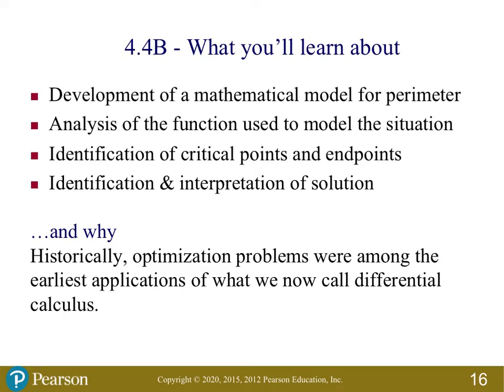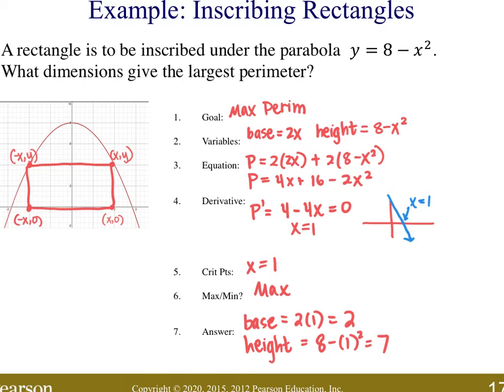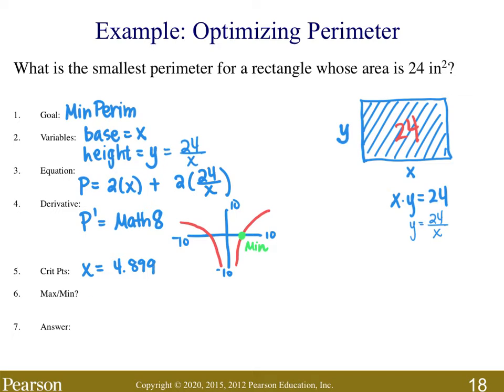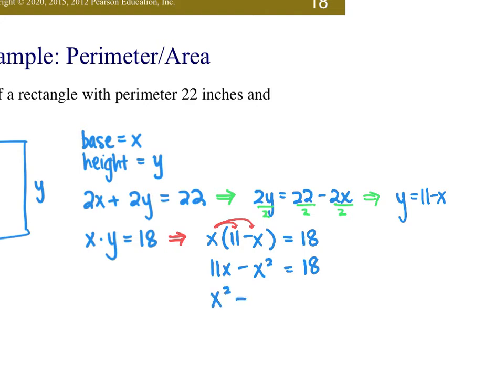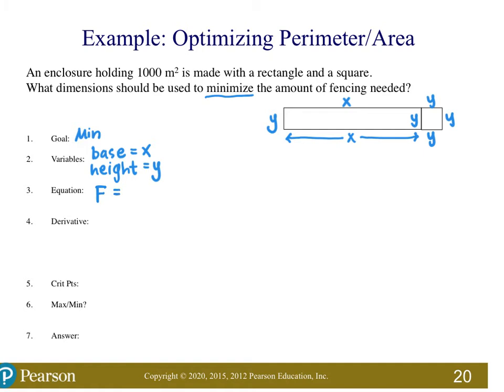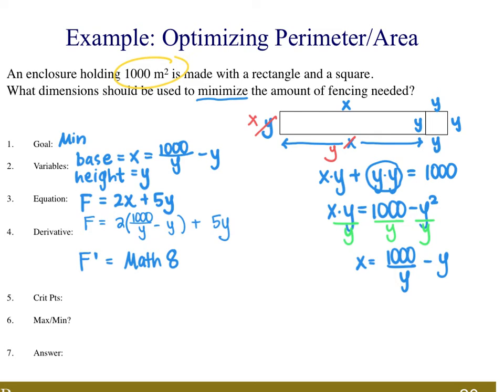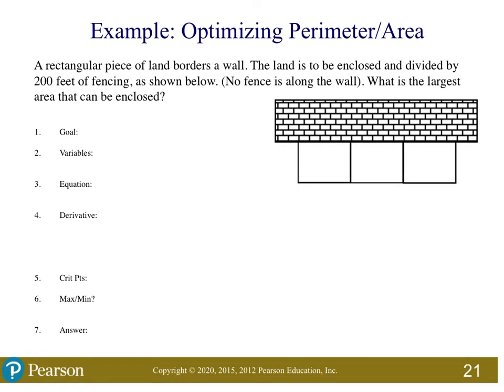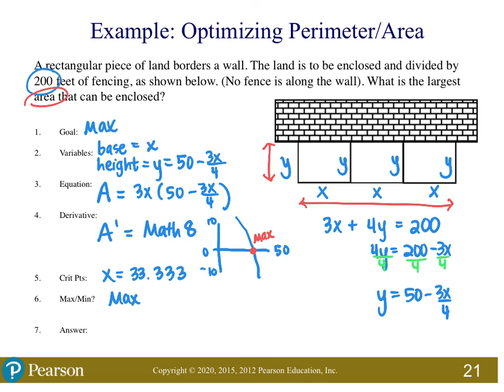Calc Video 4.4b